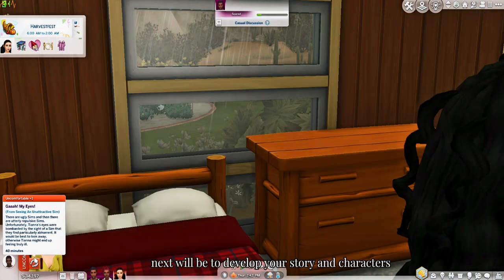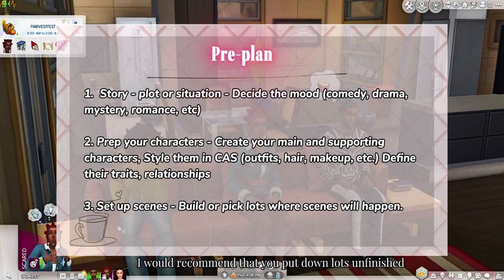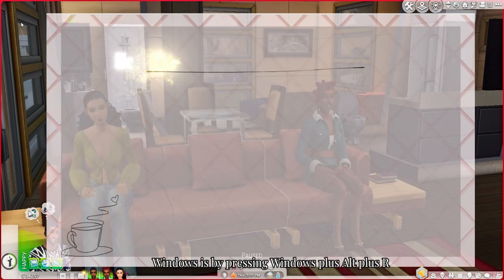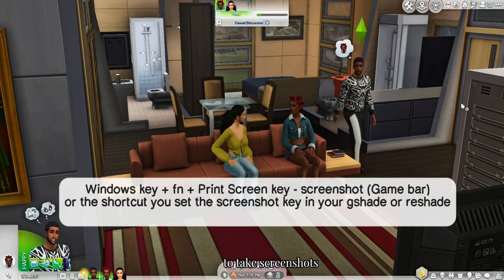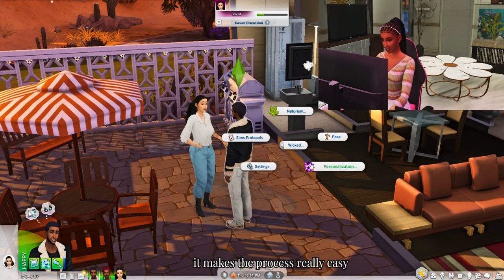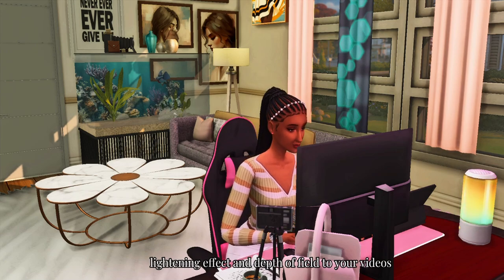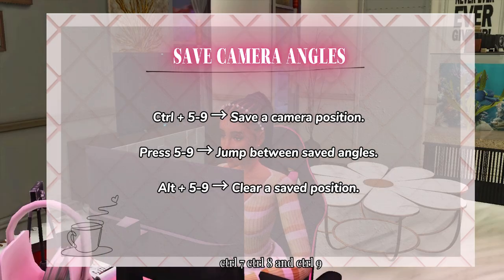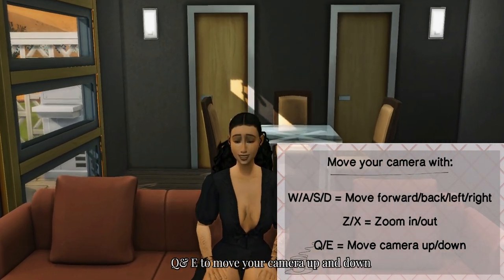How to Film / Record Sims 4 Stories | Prepping + Filming Cinematic Scenes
Sul sul!
In this beginner-friendly tutorial, I walk you through how to plan and film your Sims 4 scenes step-by-step.

We will touch on pre-production and cinematic recording:
How to plan your story How to prep your characters.
How to set up your lot/scene .
How to prep for cinematic recording and record scenes using the cinematic camera.
How to set and move sims4 camera smoothly to get dynamic shots.

This part is all about how to film or record your Sims 4 scenes. In Part 2, I’ll cover the mods I use and how to get your Sims to act out scenes to bring your story to life!

This guide is super beginner-friendly, so if you’re just getting started with Sims 4 machinima or storytelling gameplay, this video is for you.